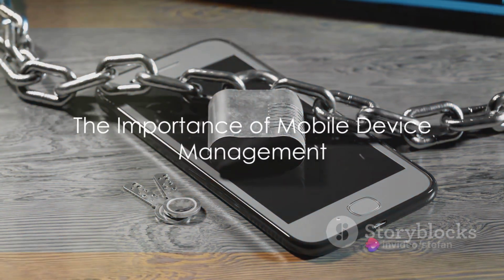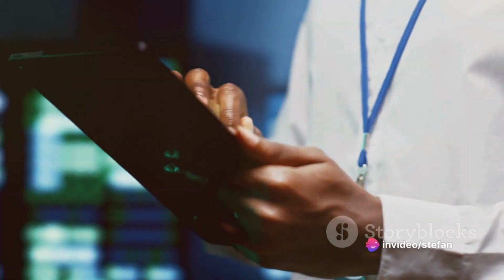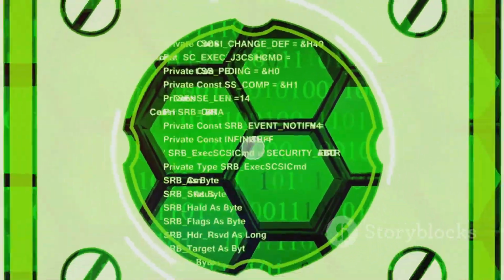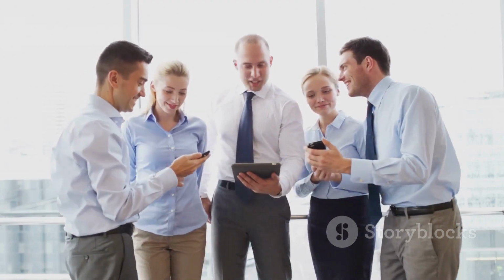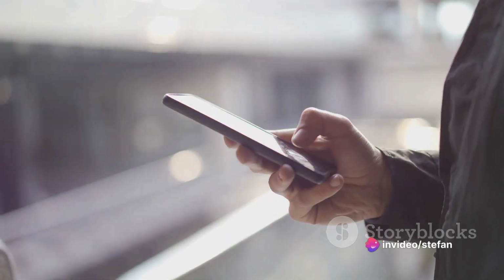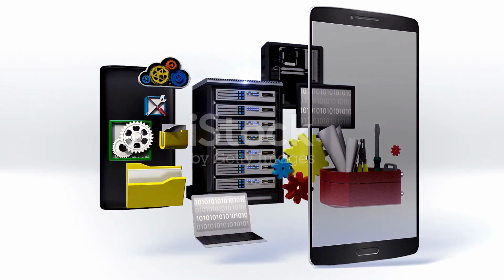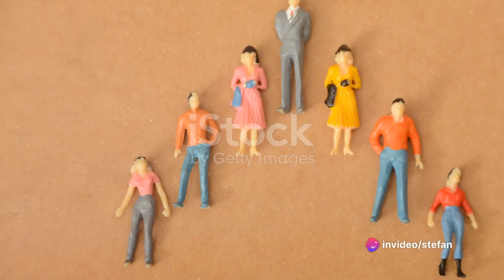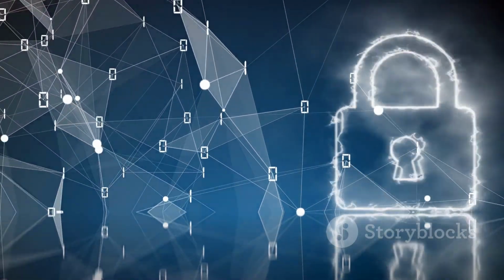Mastering Mobile Device Management for InfoSec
In this video, we delve into the critical topic of Mobile Device Management (MDM) for Information Security. We provide a comprehensive guide on how to implement MDM effectively, ensuring the security of your organization's sensitive data on mobile devices.

Mobile devices are ubiquitous in today's world, making secure management a top priority for businesses. With our step-by-step instructions, best practices, and expert insights, you'll have the knowledge and tools needed to establish a robust MDM strategy.

Whether you're an IT professional, cybersecurity enthusiast, or simply curious about safeguarding mobile data, this video is a must-watch. Enhance your security posture and minimize risks by learning the essentials of Mobile Device Management with us.

OUTLINE:

00:00:00 The Importance of Mobile Device Management
00:00:59 Understanding Mobile Device Management
00:03:08 Implementing Mobile Device Management - Part 1
00:05:15 Implementing Mobile Device Management - Part 2
00:07:32 Key Takeaways on Mobile Device Management